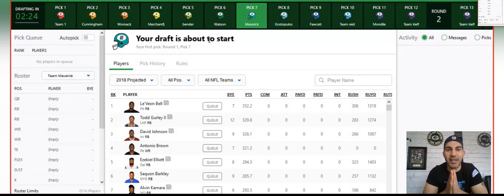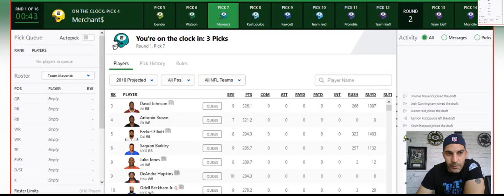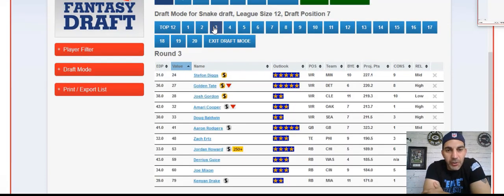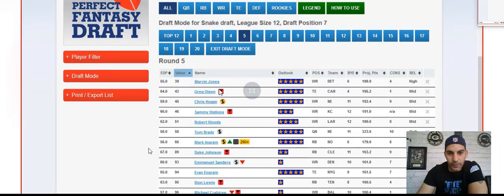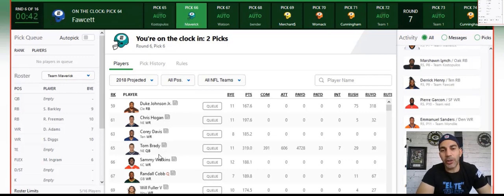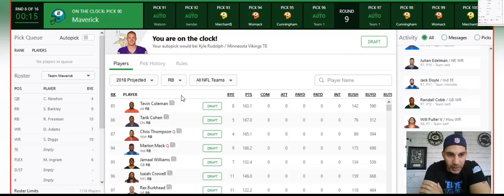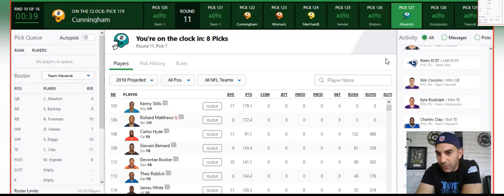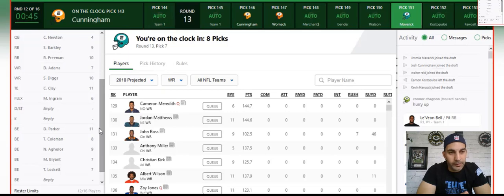fantasy football mock draft 2018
A super fun 12 round PPR mock draft with the Fantasy Football Counselor.  We used My Perfect Fantasy Draft to help us find the right players at each round.